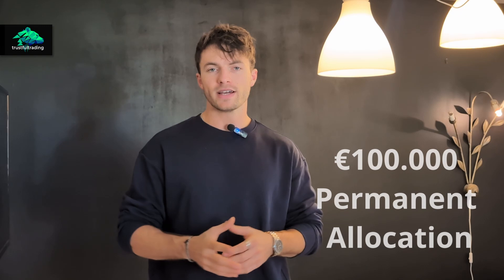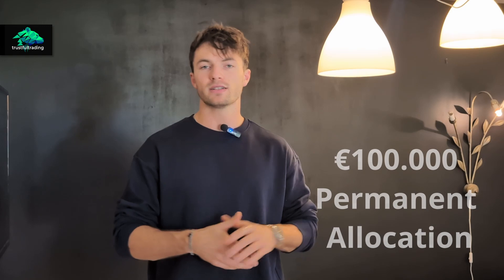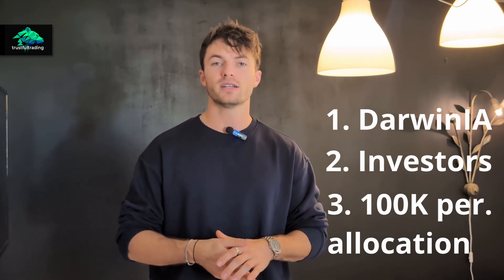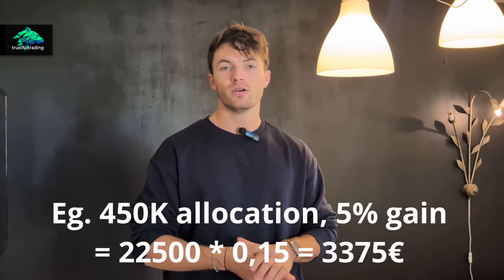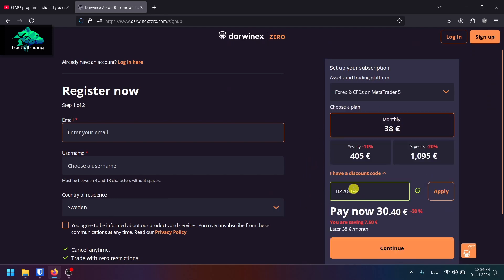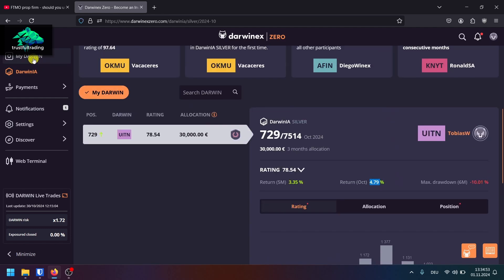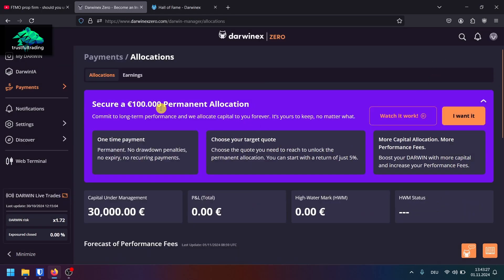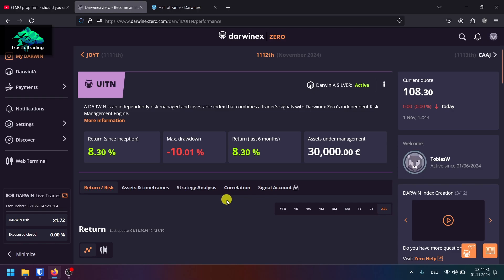Why you should join Darwinex Zero now!